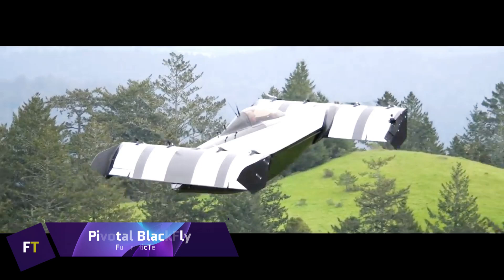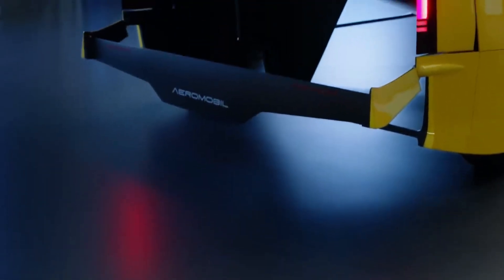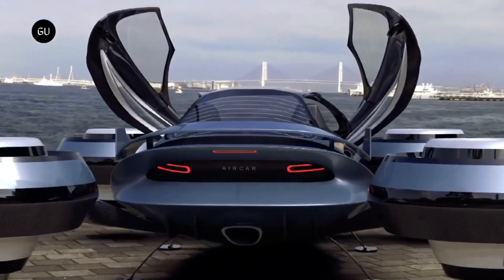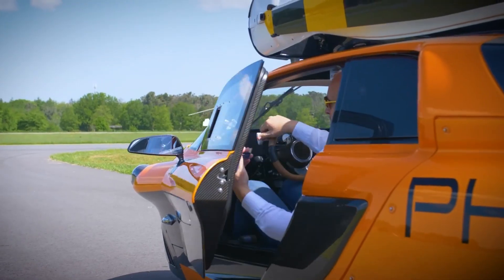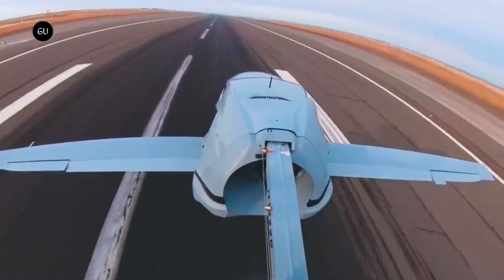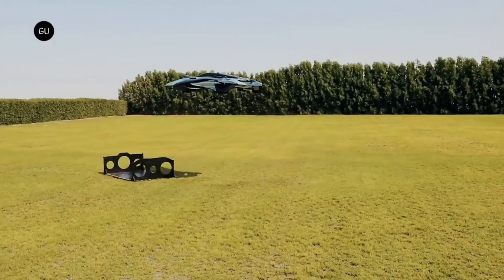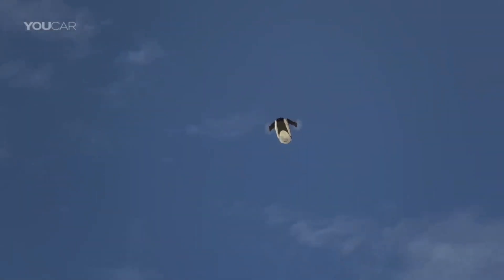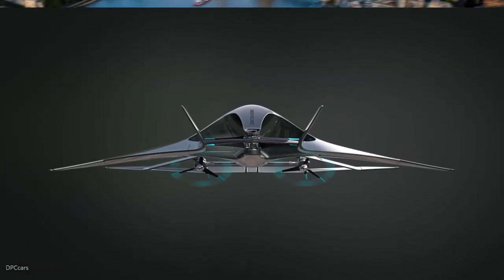15 MOST ADVANCED FLYING CARS IN THE WORLD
Welcome to FuturisticTech! In this video, we're diving into the future of transportation with the **15 most advanced flying cars** that are set to revolutionize the way we travel. From sleek designs to cutting-edge technology, these flying cars are not just concepts but are already taking to the skies. 🌌

Join us as we explore the features, capabilities, and innovations behind these incredible machines. Whether you're a tech enthusiast or just curious about the future of mobility, this video is packed with exciting insights and jaw-dropping visuals. ✈️✨